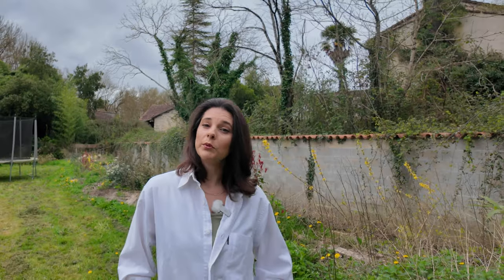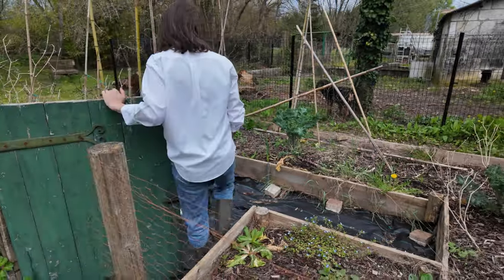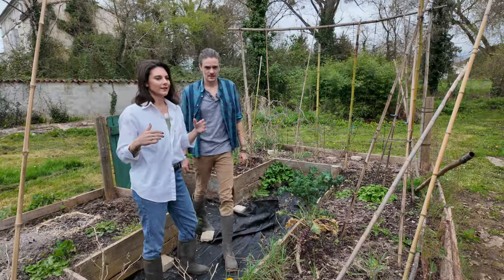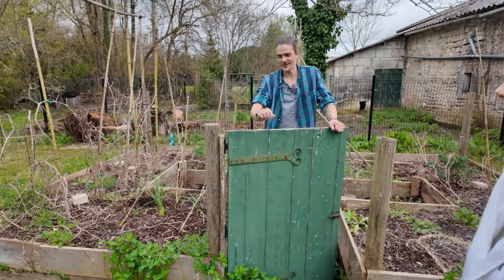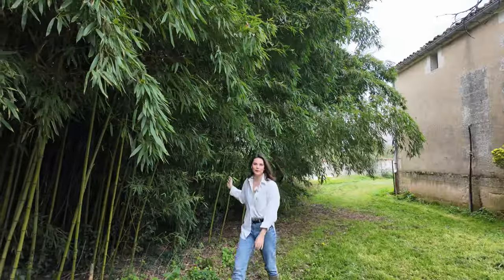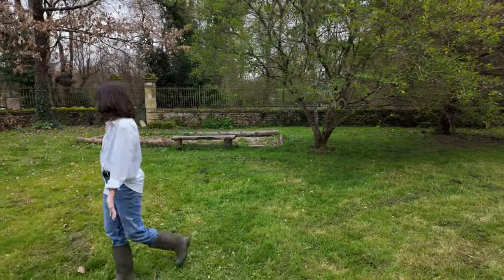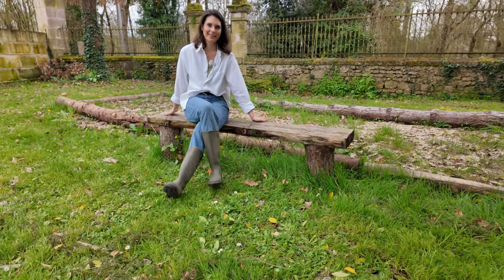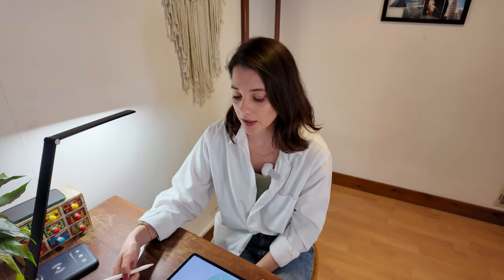Full French Country Garden Tour & Plans for the future - A new approach | Episode 1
Warmer days have arrived and we have come out of hibernation here with spring arriving in south west France. Days like this call for one thing only; a master garden plan for our French garden. We have learned from our mistakes of the past, and are ready to create a beautiful, integrated French garden with beautiful flowers, vegetables and herbs all growing together harmoniously. This is going to be a big challenge but one that will reward us many times over. Come with us as we give you a tour of the current garden and show you our plans for the French garden of our dreams.

GEAR:
- DJI Osmo Pocket 3 - Creator Combo
- GoPro HERO10 Black